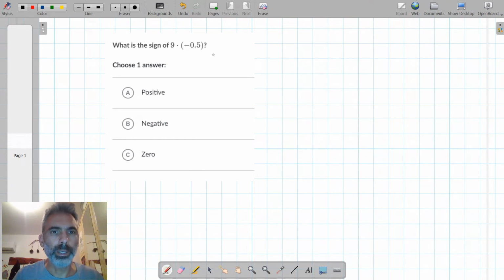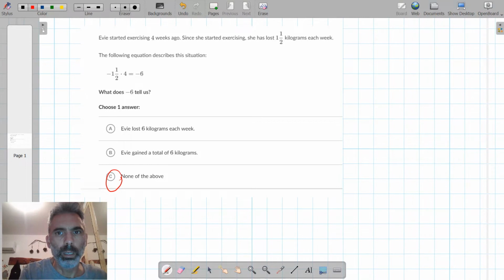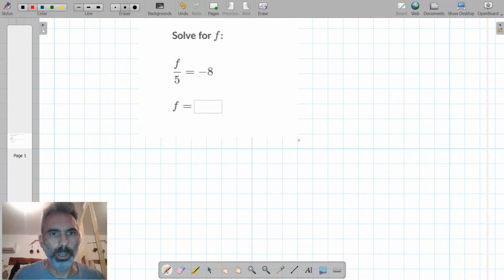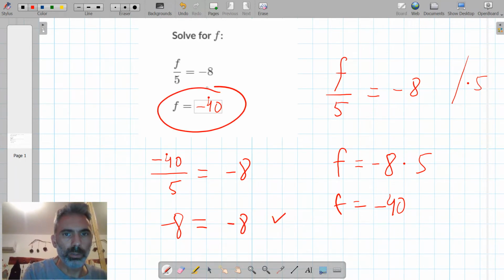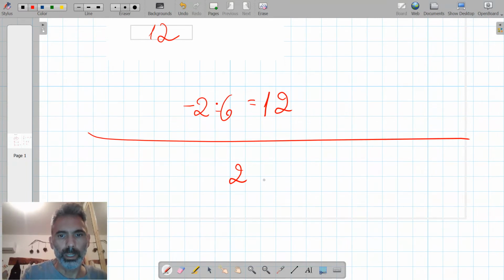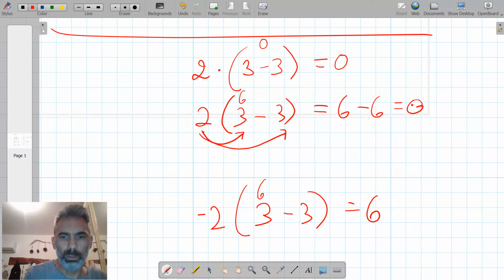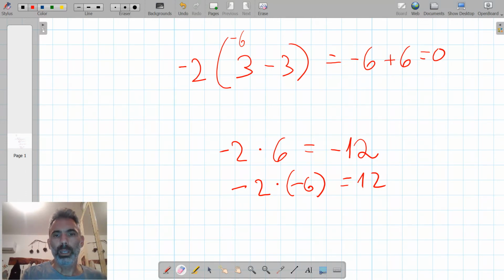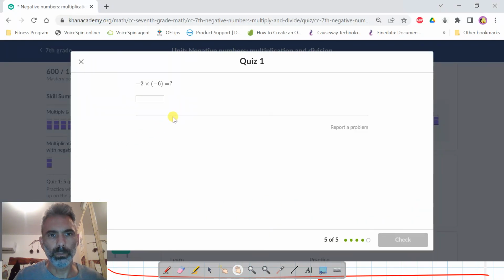Quiz 1 - Negative Numbers - Multiplication and Division - 7th Grade Math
Hi,

I'm studying 7th grade mathematics. The unit I'm in is Negative numbers: multiplication and division.

In this video I practice solving problems of combining like terms.